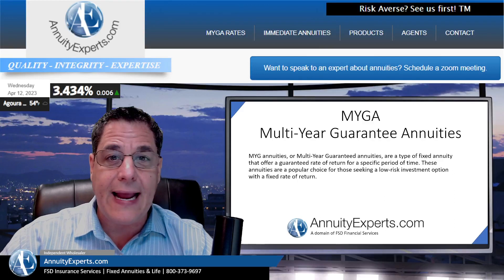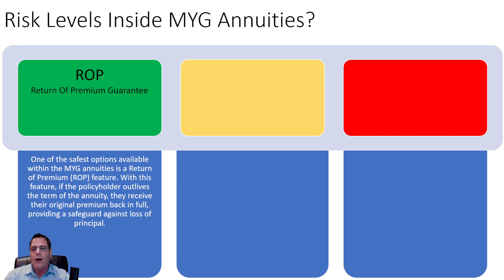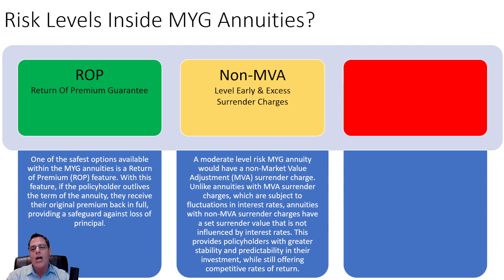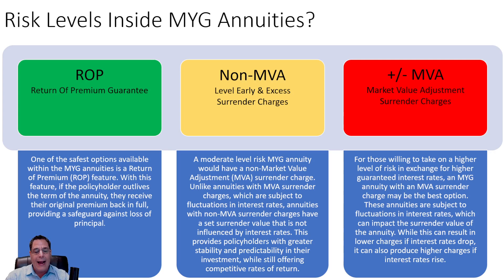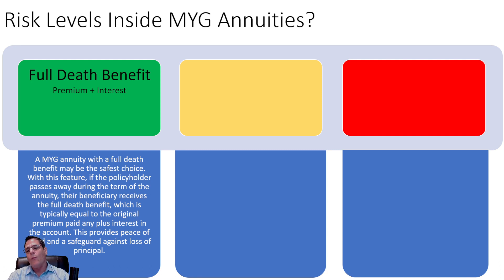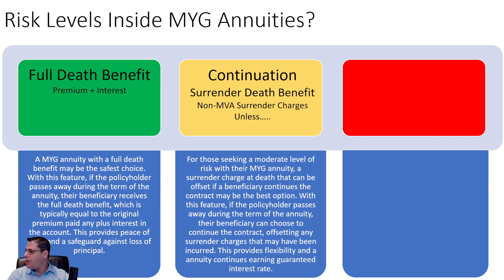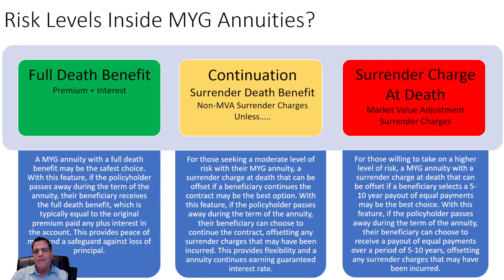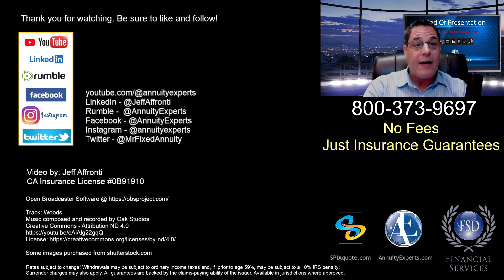An Overview of Risk Levels in MYG Annuities. ROP, surrender charge, death benefit & Market Value Adj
An Overview of Risk Levels in MYG Annuities

Early or Excess Withdrawal Risk:
Green Level: Offers Return of Premium (ROP) with no surrender charges.

Yellow Level: Offers a non-Market Value Adjustment (non-MVA) surrender charge.

Red Level: Offers Market Value Adjustment (MVA) surrender charges.

Death Benefit Risk:
Green Level: Provides full death benefit.

Yellow Level: Provides continuation or non-MVA surrender on lump sum death claim.

Red Level: Offers 5-10 year annuitization or surrender charge +/- MVA on death claims